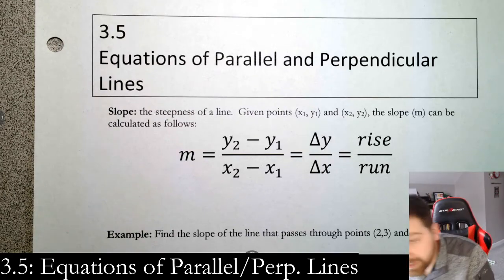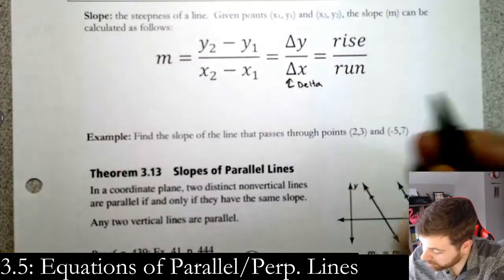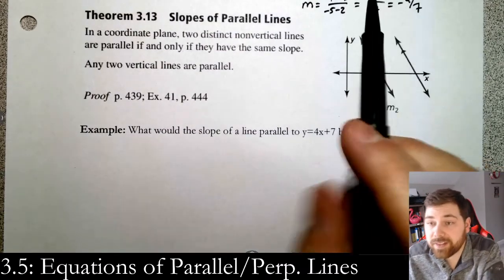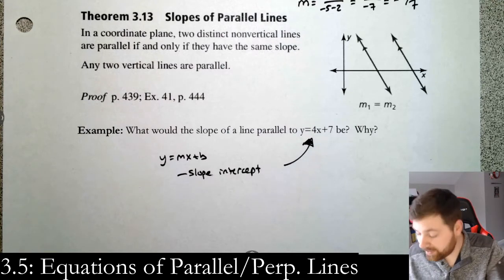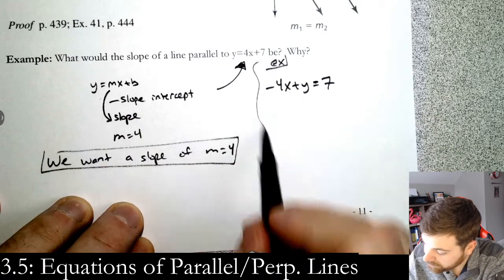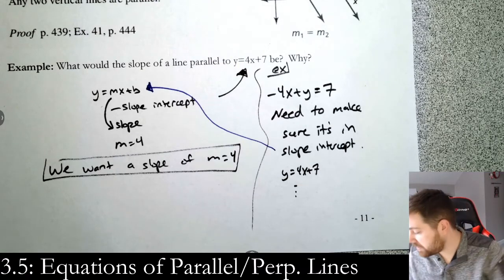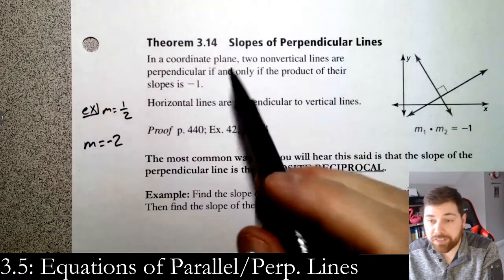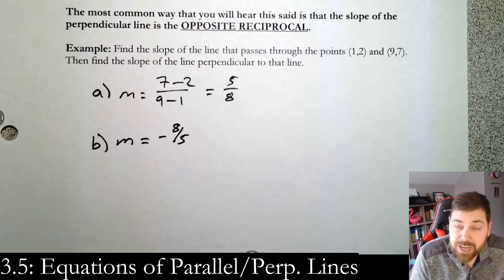3.5: Slopes of Parallel and Perpendicular Lines